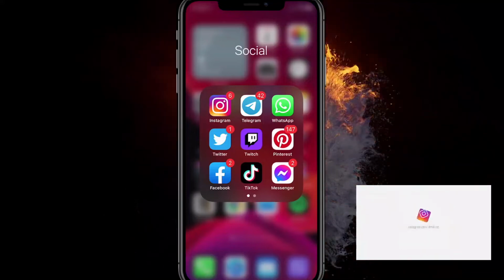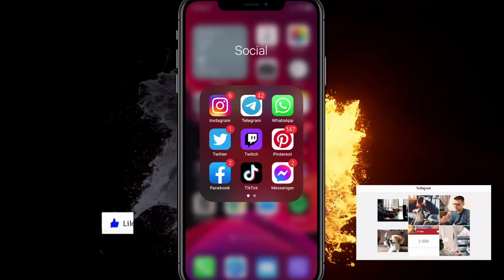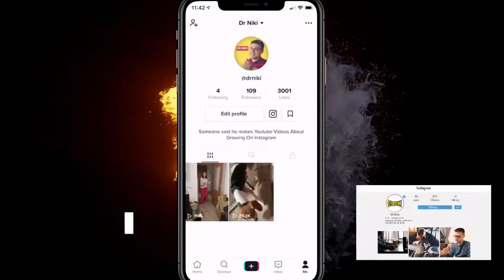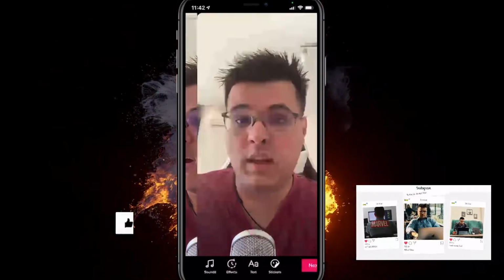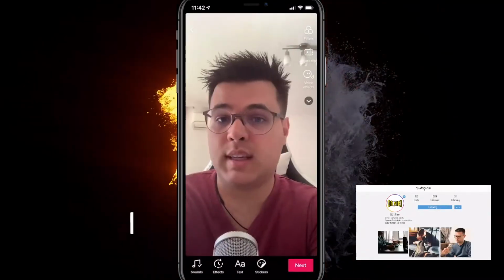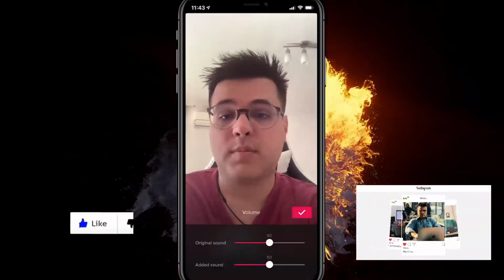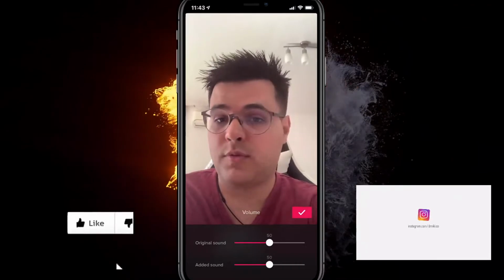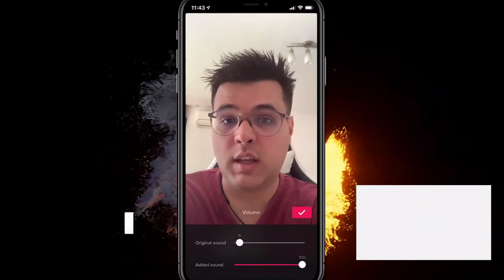How to Adjust The Volume of Your TikTok Videos in 2021 ✅ Easy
In this video you will learn how to adjust the volume of your tiktok videos in 2021!